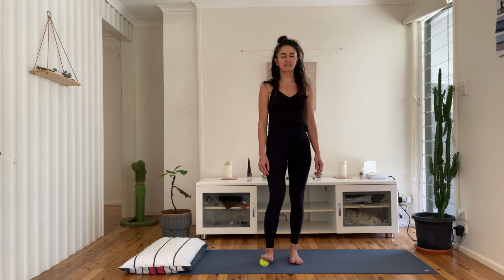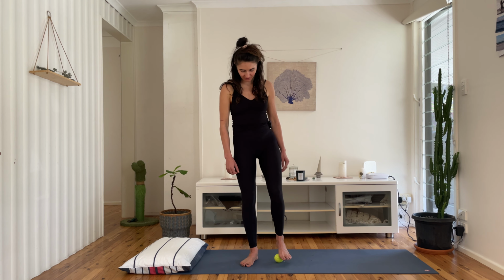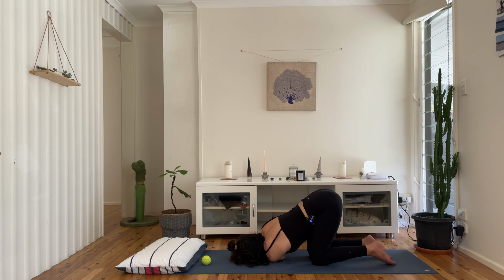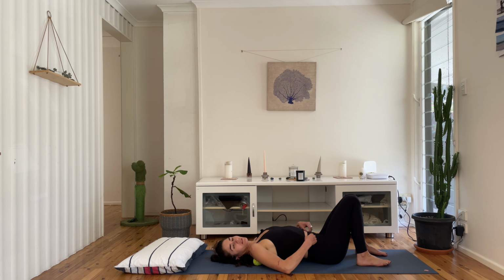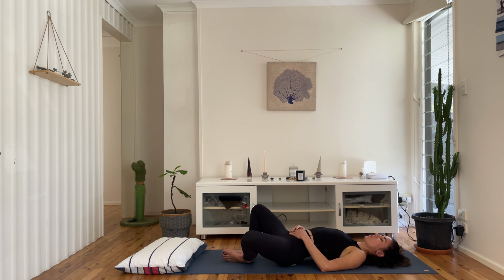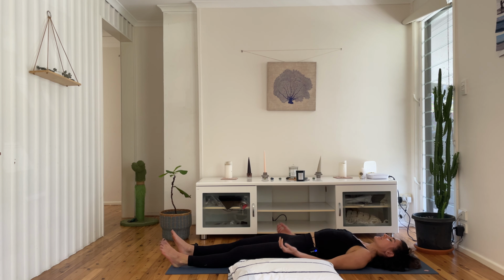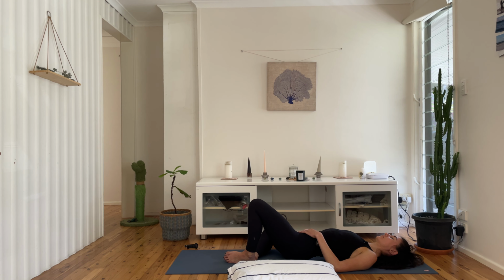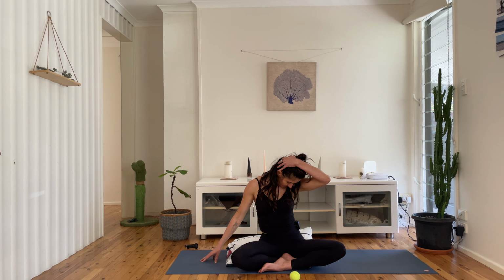35min Roll and Restore to let go of tensions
The ultimate physical and mental release to melt the tensions away.
You will need a pillow and a tennis ball for this practice.